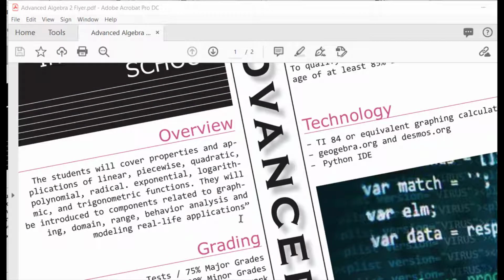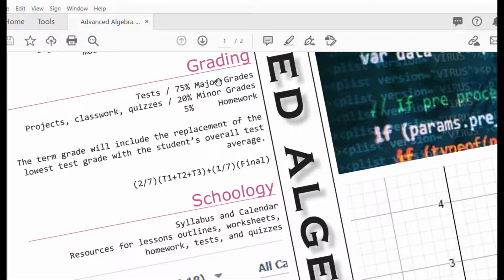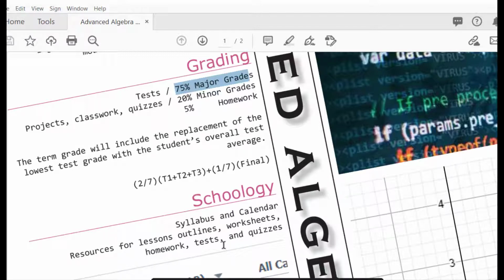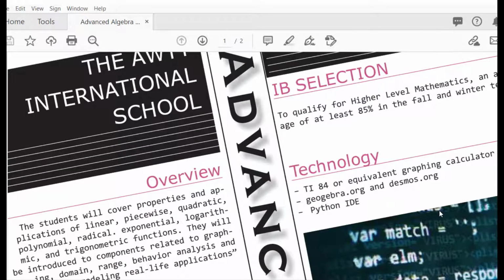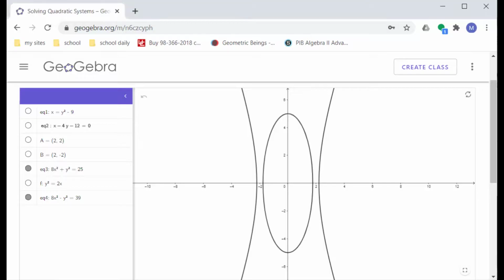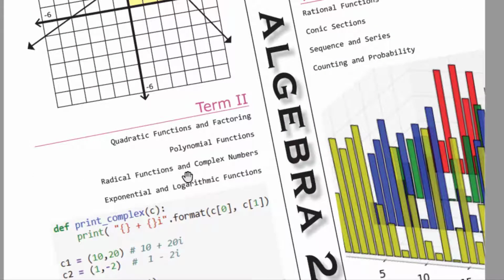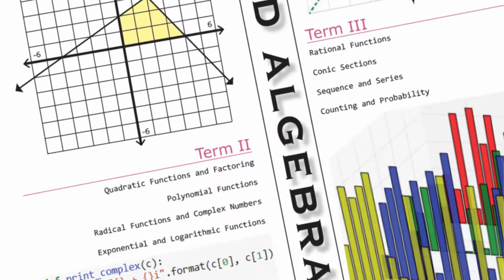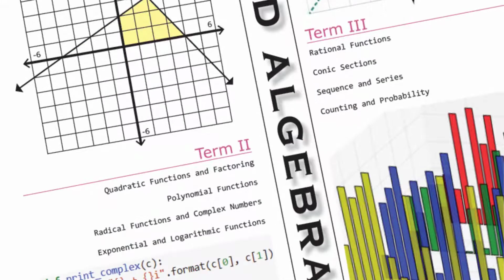Curriculum Night Advanced Algebra 2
Marijan Jurcic